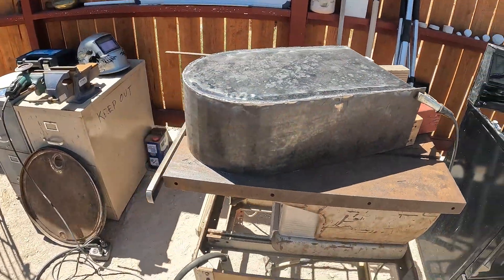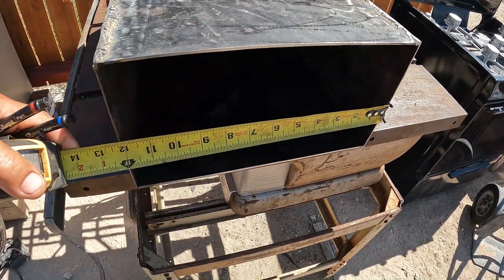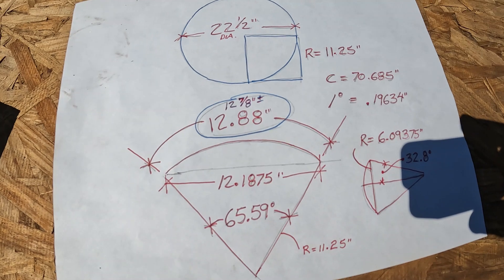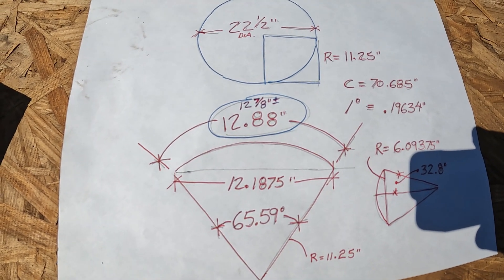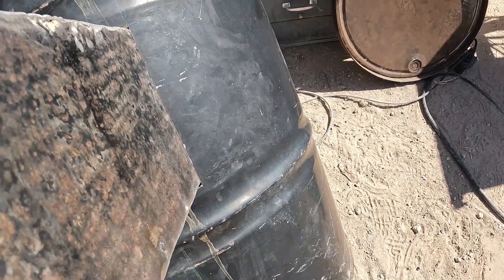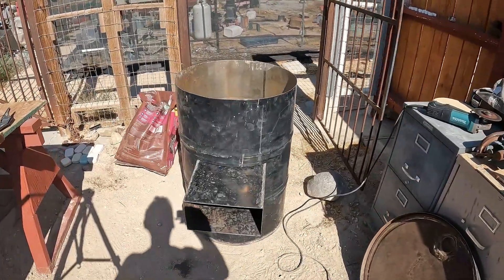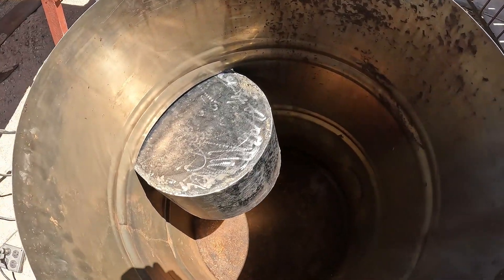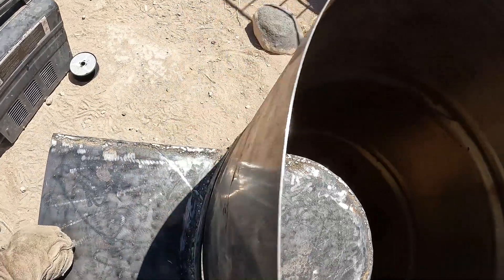150- 55-Gallon Drum Sand Battery Update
I am moving along on the new steel drum sand battery. I am building this particular model for a new property I acquired. So, time is ticking as Winter closes in. I haven`t abandoned the larger concrete one but it is on hold because of a property dispute. Hopefully things get worked out and I finish the project but either way on with the show.